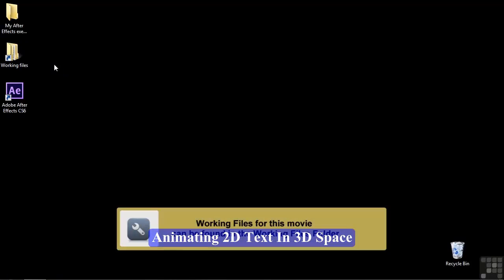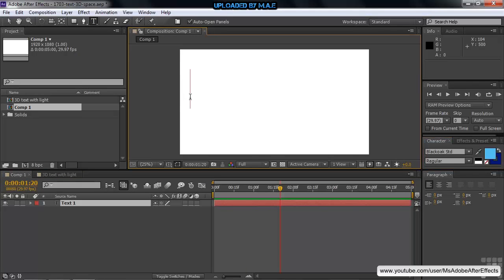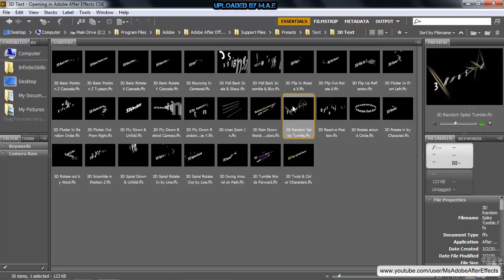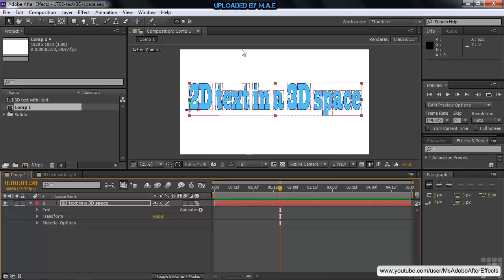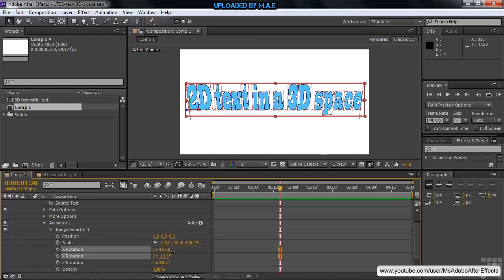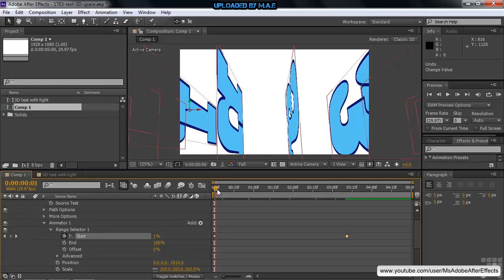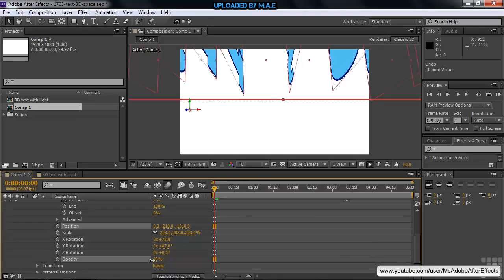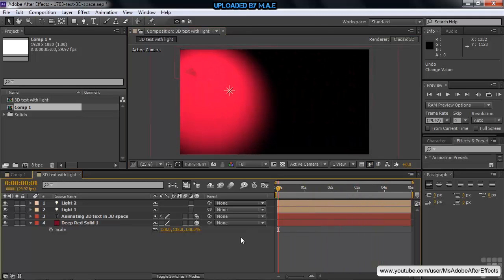After Effects CS6 tutorial 75 - Animating 2D Text In 3D Space